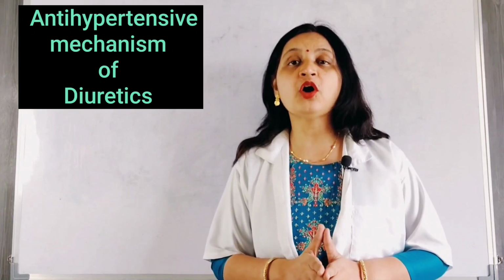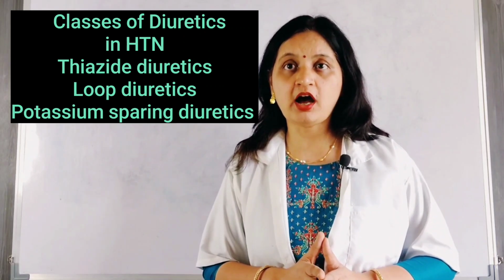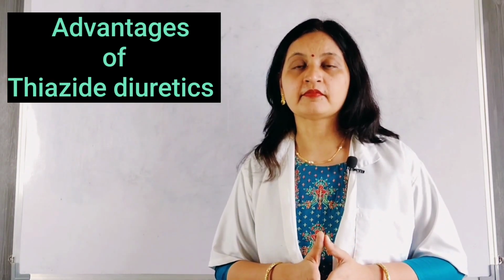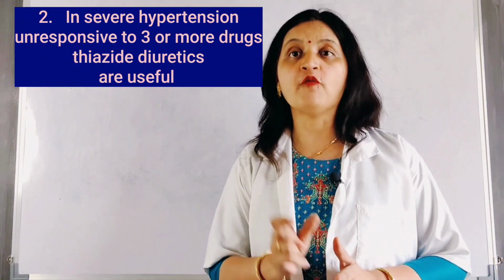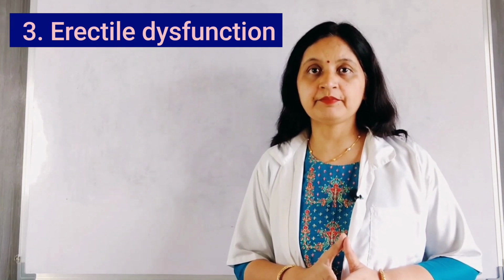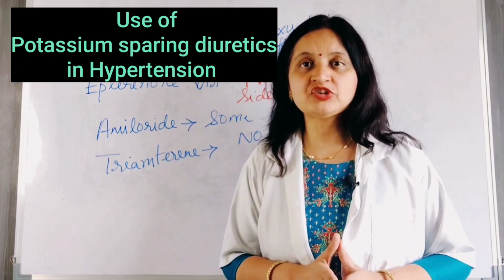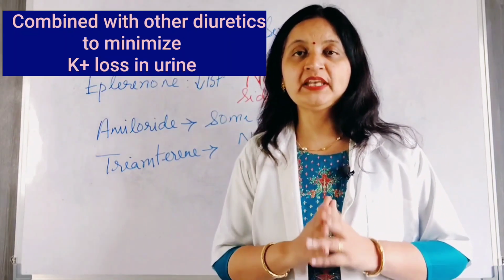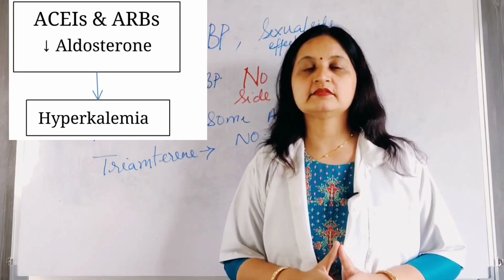Antihypertensive Drugs: Diuretics (Thiazide, Loop & Potassium Sparing Diuretics)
Discusses the use of diuretics as antihypertensive agents, the mechanism of action, adverse effects, precautions and diuretic induced drug interactions.